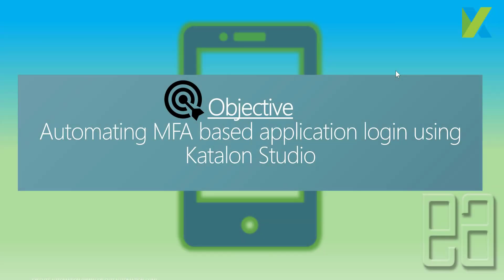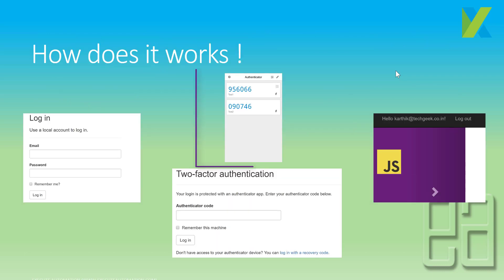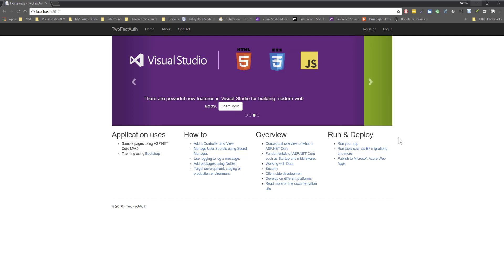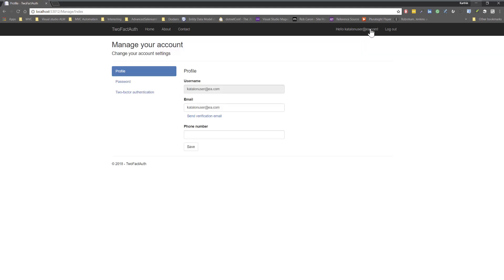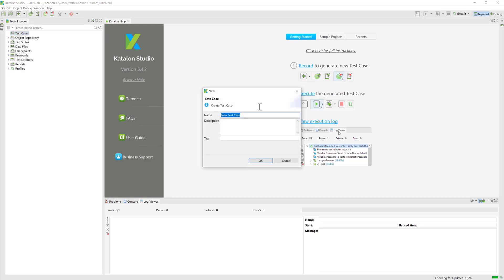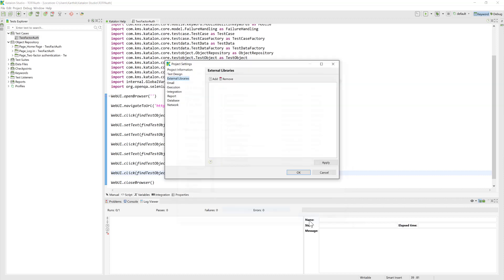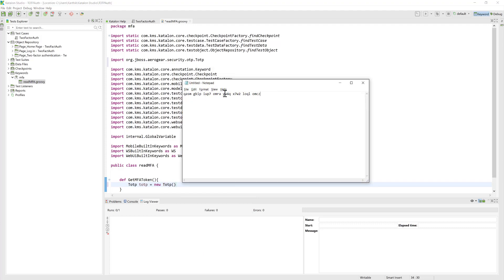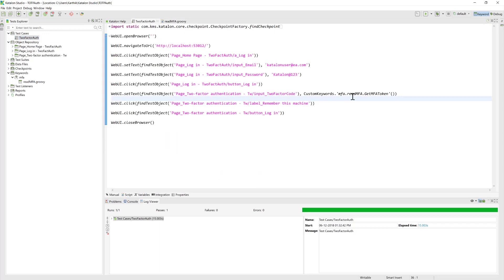Automating Multi-factor auth (MFA) based application with Katalon Studio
In this video we will automate Multi-factor authentication (MFA) based application login with Katalon Studio.

As a part of this video, we will discuss how to work with external JAR libraries to be called, invoked in keyword and work with it.